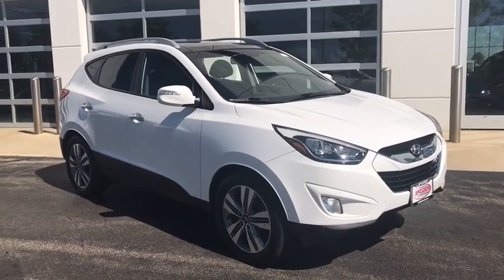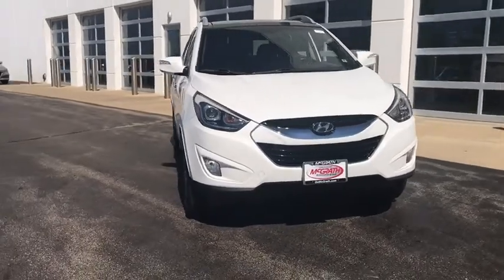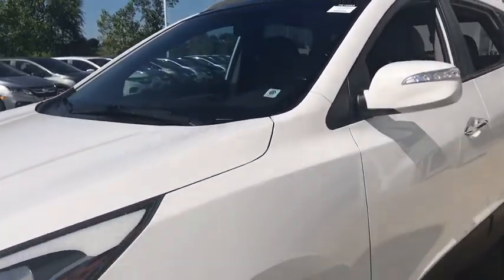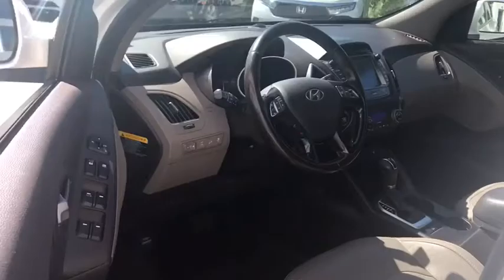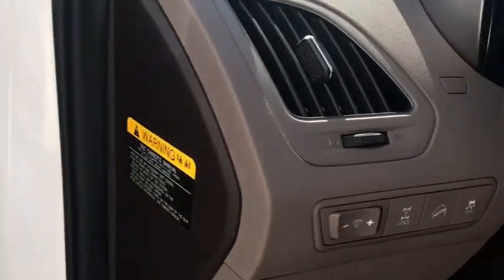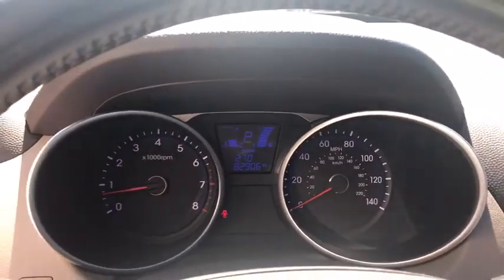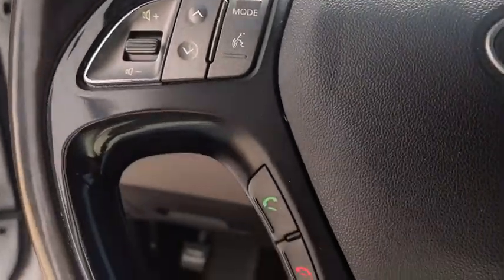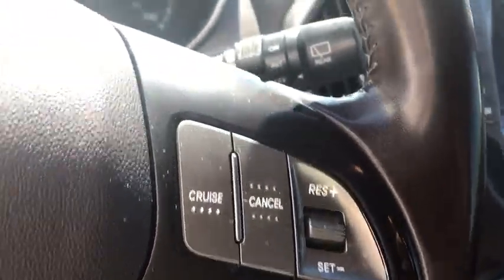2014 Hyundai Tucson Elgin, Schaumburg, Barlett, Barrington, Hoffman Estate, IL PE1959A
Winter White Used 2014 Hyundai Tucson available in Elgin, Illinois at McGrath Honda Elgin. Servicing the Schaumburg, Barlett, Barrington, Hoffman Estate, IL area.

2020 Randall Rd.

WINTER WHITE,CARGO NET,WHEEL LOCKS,TAUPE  LEATHER SEAT TRIM,CARPETED FLOOR MATS,CARGO TRAY,TECHNOLOGY PACKAGE 02  -inc: Panoramic Sunroof  one-touch open and rear shade  7 Touch-Screen Navigation System  a  high-resolution touch-screen display  LED Taillights  Radio: Autonet AM/FM/CD/MP3 Audio System w/Amp 360-Watts  satellite radio and 7 speakers (2 front door mounted speakers  2 tweeters  2 rear speakers and subwoofer) and XM NavTraffic (90-day complimentary trial),Lip Spoiler,Wheels: 18 x 6.5 Alloy,Compact Spare Tire Mounted Inside Under Cargo,Black Side Windows Trim and Black Front Windshield Trim,Liftgate Rear Cargo Access,Black Bodyside Cladding,Body-Colored Grille w/Chrome Accents,Fixed Rear Window w/Fixed Interval Wiper and Defroster,Deep Tinted Glass,Body-Colored Rear Bumper w/Black Rub Strip/Fascia Accent,Tires: P225/55R18 Kumho H-Speed Rated,Front Fog Lamps,Variable Intermittent Wipers w/Heated Wiper Park,Chrome Door Handles,Tailgate/Rear Door Lock Included w/Power Door Locks,Fully Automatic Projector Beam Halogen Headlamps w/Delay-Off,Fully Galvanized Steel Panels,Roof Rack Rails Only,Steel Spare Wheel,Body-Colored Power Heated Side Mirrors w/Manual Folding and Turn Signal Indicator,Clearcoat Paint,Body-Colored Front Bumper,Streaming Audio,Outside Temp Gauge,Front Center Armrest and Rear Center Armrest,Leatherette Door Trim Insert,Manual Tilt/Telescoping Steering Column,60-40 Folding Bench Front Facing Manual Reclining Fold Forward Seatback Rear Seat,Selective Service Internet Access,Engine Immobilizer,4-Way Passenger Seat -inc: Manual Recline and Fore/Aft Movement,Valet Function,Radio: Autonet AM/FM/CD/MP3 Audio System -inc: 160-Watts (Max 40 watt x 4 channels)  SiriusXM satellite radio  6 speakers (2 front door mounted speakers  2 tweeters and 2 rear speakers)  iPod/USB auxiliary input jacks  iPod cable  Bluetooth hands-free phone system w/voice recognition  blue backlighting illumination  roof-mounted shark fin antenna and digital clock,HVAC -inc: Underseat Ducts and Console Ducts,Remote Keyless Entry w/Integrated Key Transmitter  Illuminated Entry  Illuminated Ignition Switch and Panic Button,Perimeter Alarm,Air Filtration,Manual Adjustable Rear Head Restraints,Full Carpet Floor Covering,Power Rear Windows and Fixed 3rd Row Windows,Integrated Roof Antenna,Tracker System,Driver Seat,Gauges -inc: Speedometer  Odometer  Engine Coolant Temp  Tachometer  Trip Odometer and Trip Computer,Full Floor Console w/Covered Storage  Mini Overhead Console w/Storage and 3 12V DC Power Outlets,Cruise Control w/Steering Wheel Controls,1 LCD Monitor In The Front,3 12V DC Power Outlets,Cargo Area Concealed Storage,Interior Trim -inc: Metal-Look Interior Accents,Driver And Passenger Visor Vanity Mirrors w/Driver And Passenger Illumination  Driver And Passenger Auxiliary Mirror,Illuminated Locking Glove Box,Dual Zone Front Automatic Air Conditioning,Leather/Metal-Look Steering Wheel,Remote Releases -Inc: Mechanical Fuel,Turn-By-Turn Navigation Directions,Driver Foot Rest,Leather Gear Shifter Material,Driver / Passenger And Rear Door Bins,Full Cloth Headliner,Radio w/Seek-Scan  Speed Compensated Volume Control and Steering Wheel Controls,Front Map Lights,Power 1st Row Windows w/Driver 1-Touch Up/Down,Day-Night Auto-